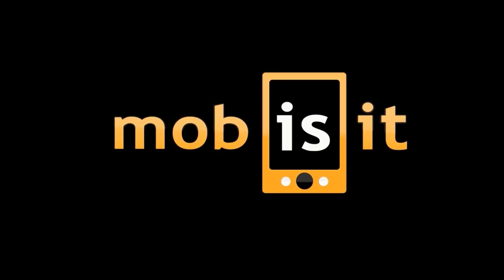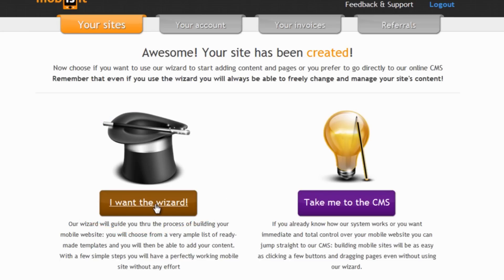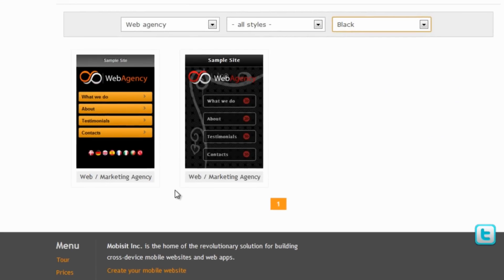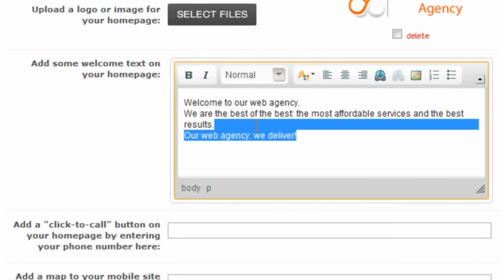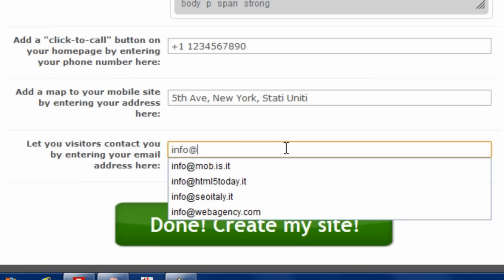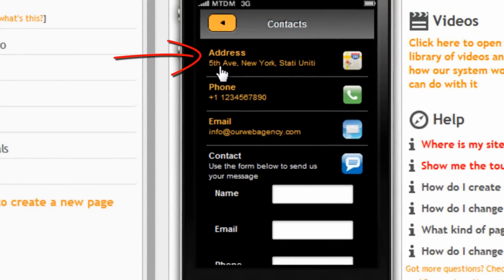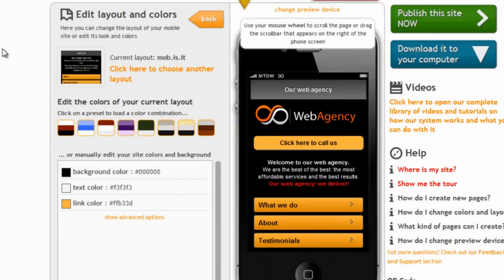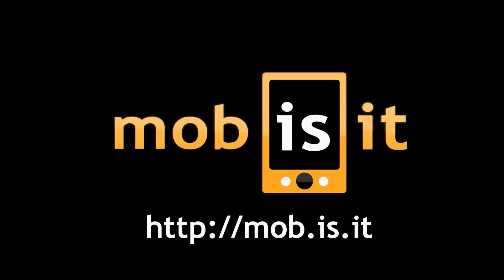Build your mobile website in less than 30 seconds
Use our wizard and build a beautiful and complete mobile optimized website in less than 30 seconds